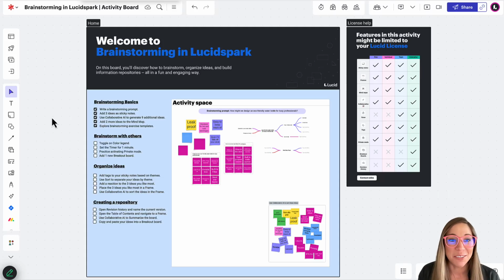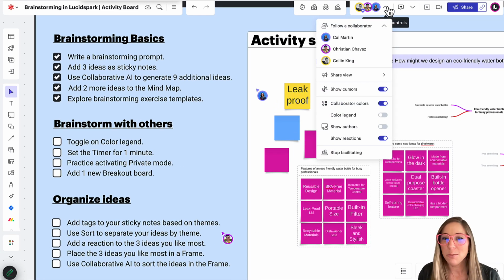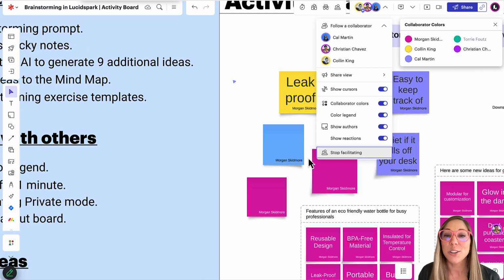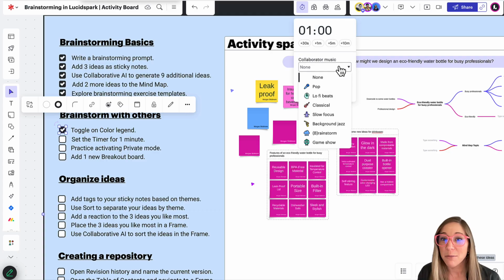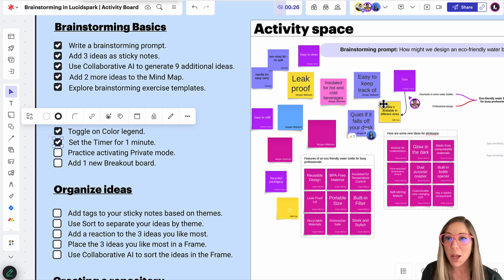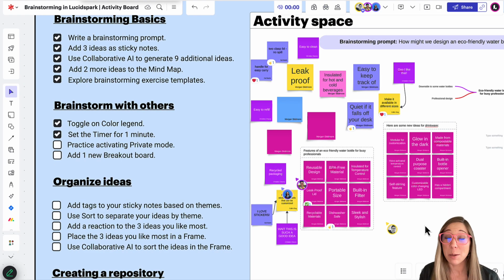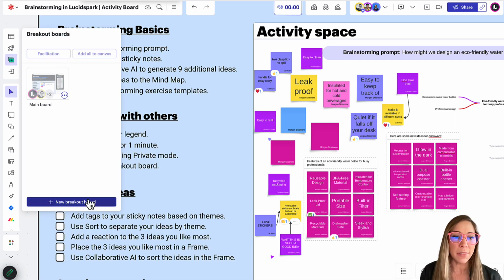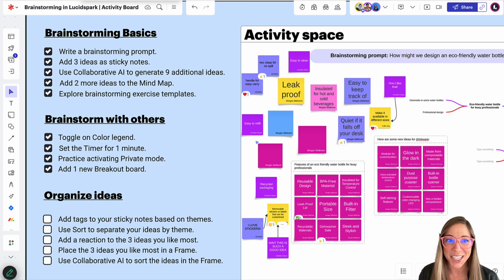Lucidspark Fundamentals | Brainstorming | Brainstorming with others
*Facilitate effective group brainstorming sessions using Lucidspark. This course covers how to invite collaborators, track individual engagement with collaborator colors, and use the show authors feature to see who contributed which ideas. We also demonstrate how to use a timer and breakout boards to manage your team's workflow in real time.

*Timestamps*
0:00 Welcome to brainstorming with others
0:11 How to share your board
0:40 Using collaborator controls and the color legend
0:57 Identifying contributors with show authors
1:32 Setting a timer and adding collaboration music
2:22 Activating private mode to avoid bias
3:02 Facilitating groups with breakout boards

*Recommended resources*
[Training] Go to Lucid Training Labs for more self-serve courses and live training workshops